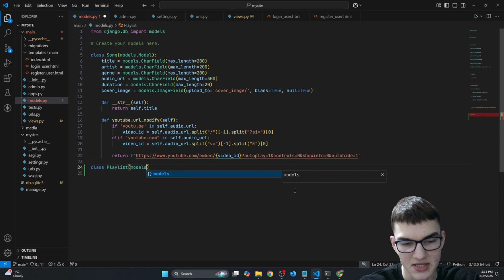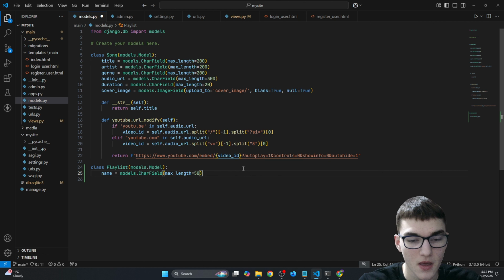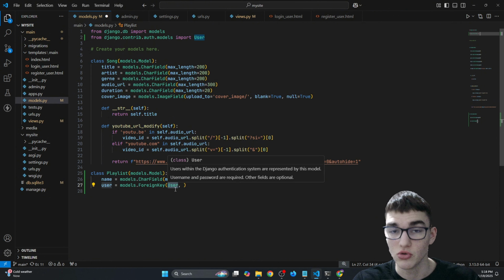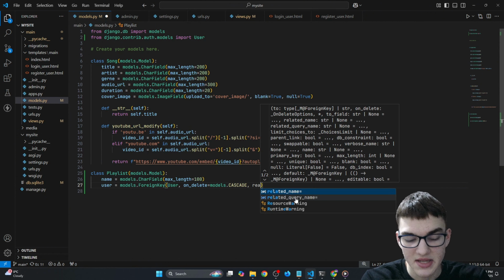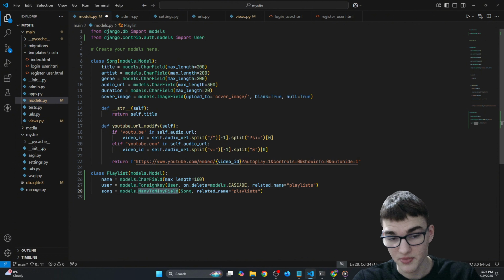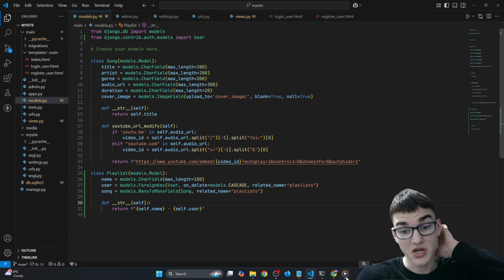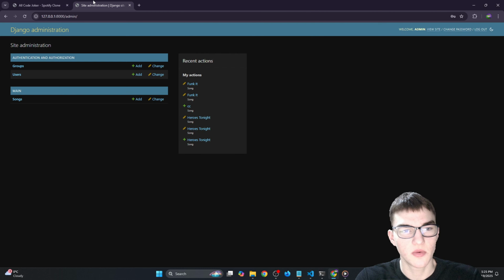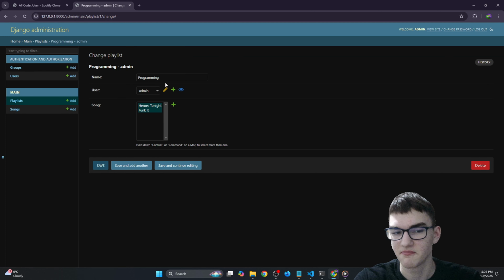Create Playlist Model - Django Spotify MP3 Player Clone #5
In this tutorial, we will build out the Playlist model for our Spotify MP3 Player Clone website with Django and Python.

We'll create Playlist model with name, user and song fields.

We'll also create instances of our Playlist model for admin and tim users.

Timecodes

0:00​​ - Introduction
0:42 - Create Playlist Model
4:50 - Make And Push Migrations
5:15 - Register The Model To Admin
5:28 - Create Playlist Model Instance For Admin And Tim Users
7:07 - Conclusion